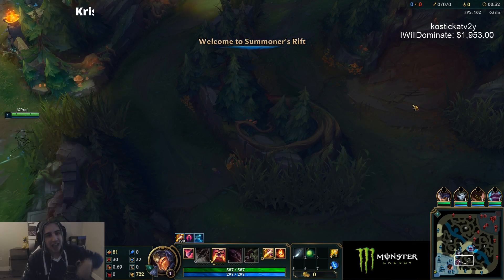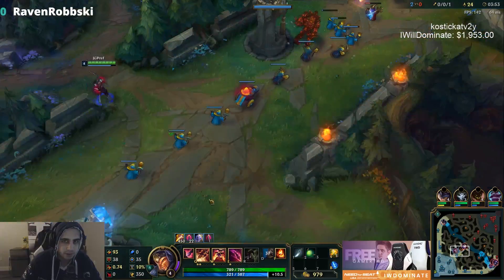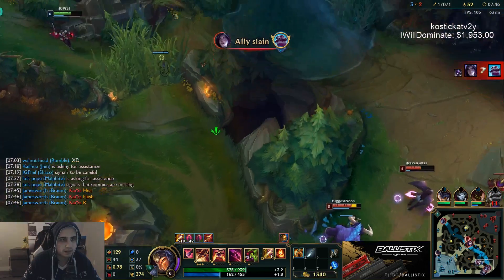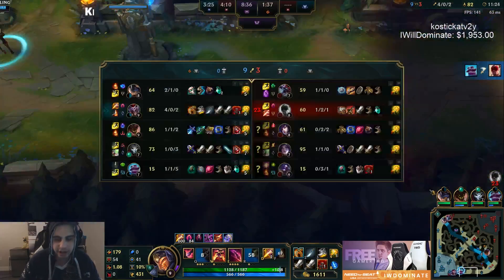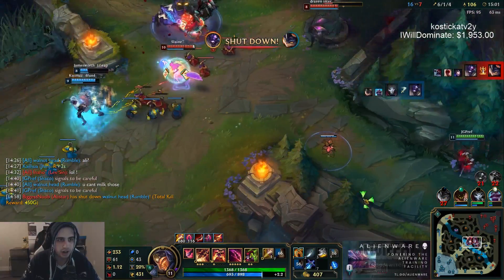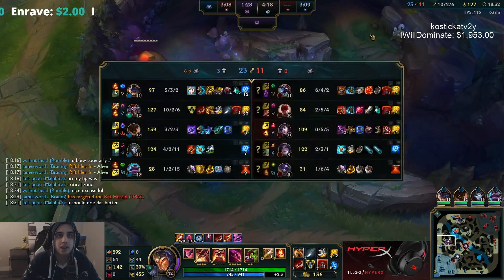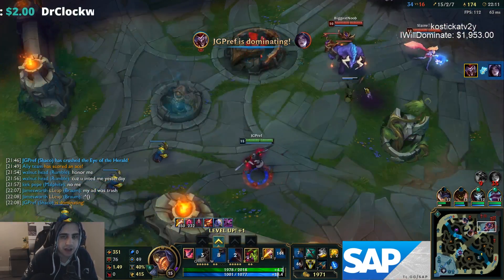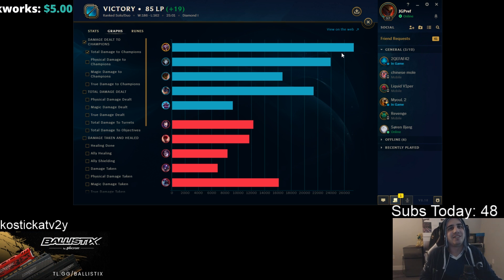SECRETS OF MY ORIGINAL MAIN, SHACO! - HOW TO DOMINATE EP. 17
Got spare time? Wanna translate our videos?